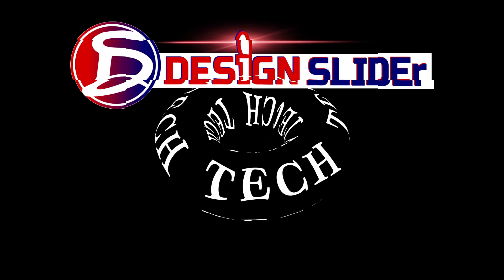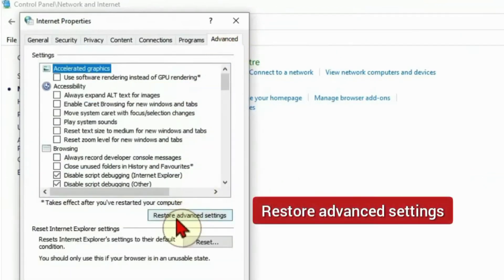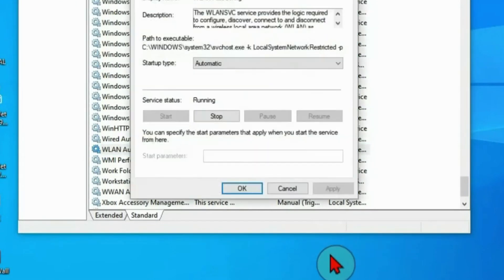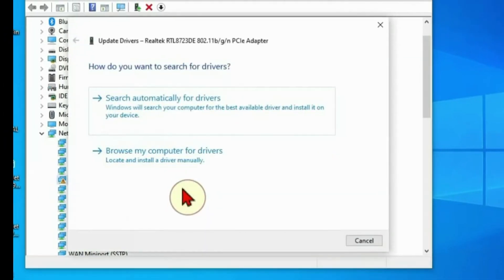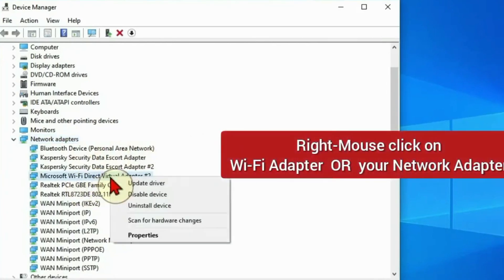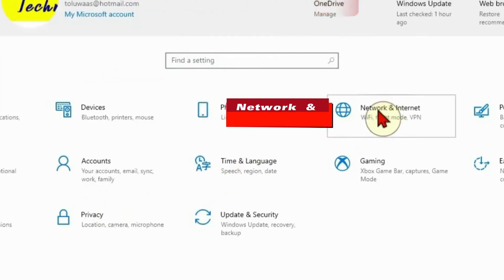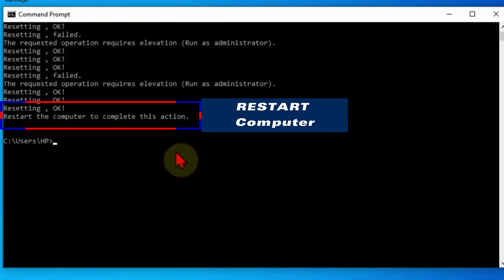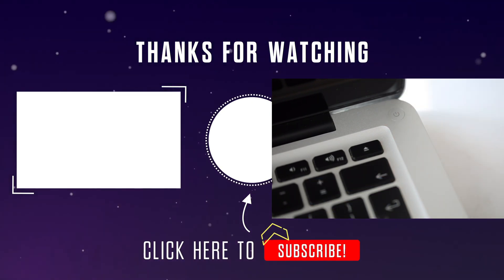Fix Wi-Fi Issue | WiFi Missing | Internet not working | How to Fix WiFi Internet issues in Windows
Showing 7 ways to fix Wi-Fi issues on Windows 10 and Windows 11.
If you are experiencing problems such as WiFi missing, WiFi not connected, or internet not working on your Windows computer, this tutorial is for you.
So if you're tired of dealing with Wi-Fi problems on your computer, watch this video to learn how to fix missing WiFi, WiFi not connected, and internet not working issues on Windows 10 and Windows 11.
CMD Command text 1:
netsh winsock reset
CMD Command text 2:
netsh winsock reset catalog
CMD Command text 3:
netsh int ip reset resetlog.txt
CMD Command text 4:
ipconfig /flushdns
LIST OF SERVICES
• DHCP  Client
• WLAN AutoConfig
• WWAN  AutoConfig
• Network Connections
• Network Setup Service
• Wi-Fi Direct Services
♣ This would amaze you.